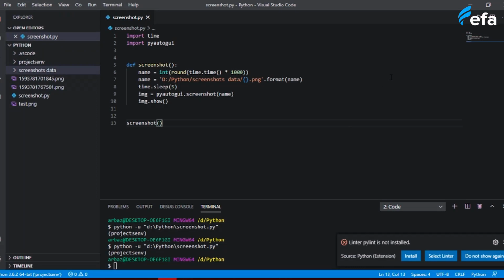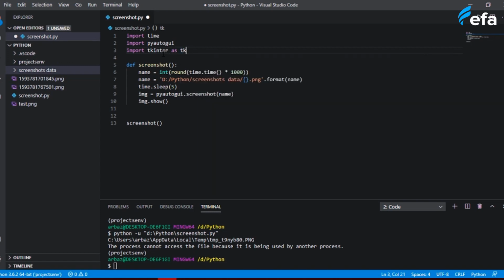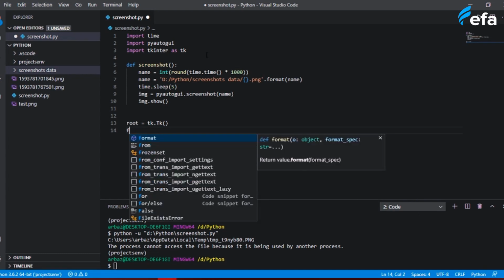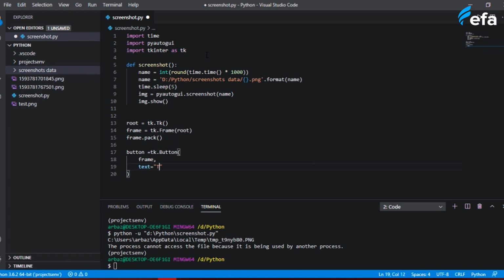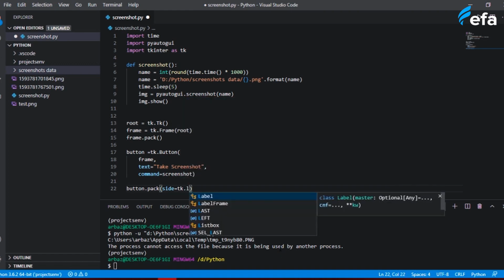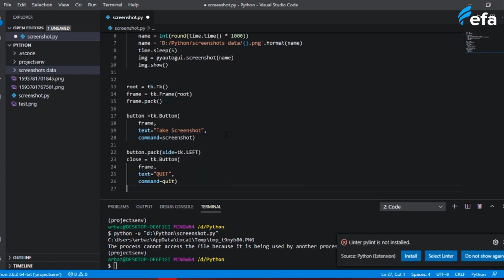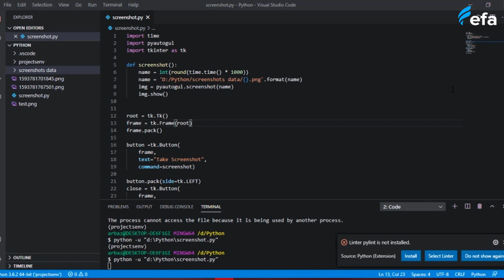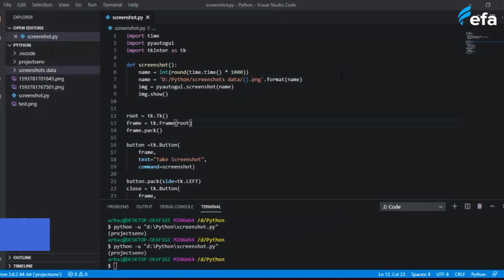Python Screenshot Program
Check the link down below for more info.

Welcome, this is going to be a complete beginner's guide to Python. You are going to learn and master the most widely used language, Python,  in an interactive way. We are also going to learn about web scraping and all the possible interview questions related to Python. So let's get started.